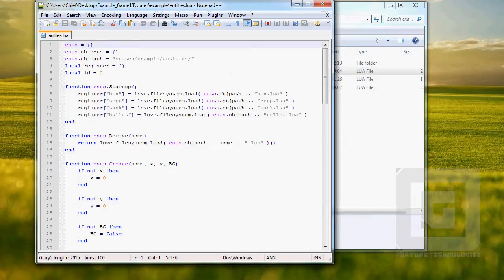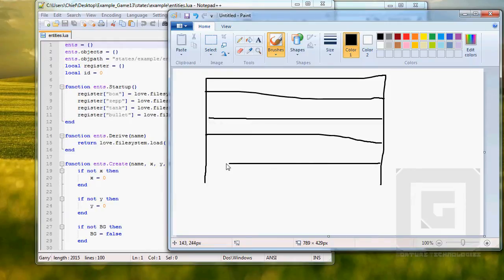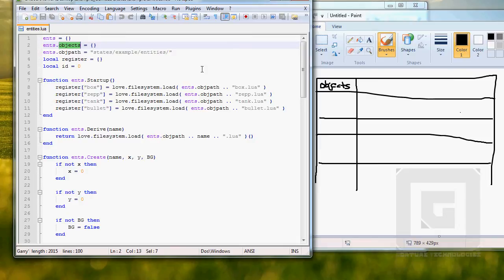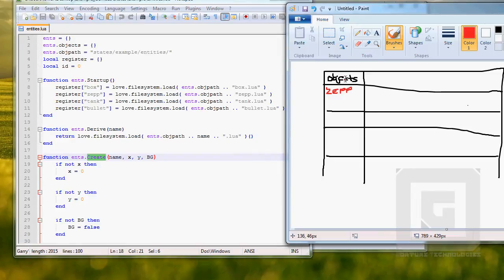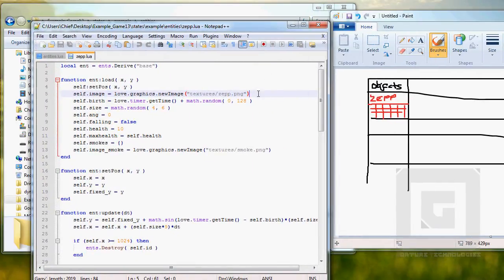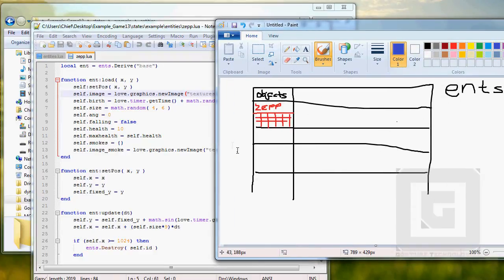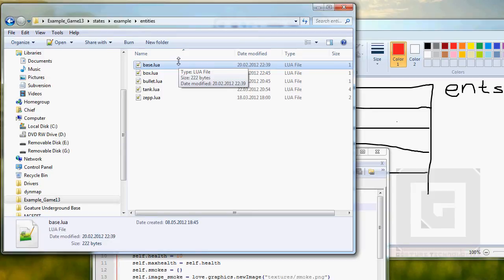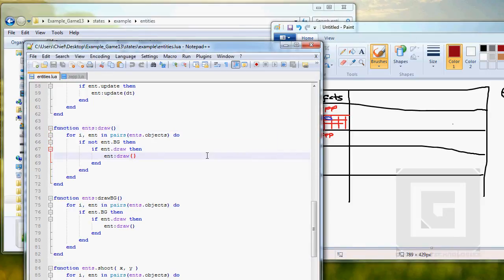How to make a game: Part 14.5 - Entity system possibly explained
Hello there! Watch me try to explain the entity system! :D

In this tutorial you will learn:
How to make a simple game
How to make a game from Scratch